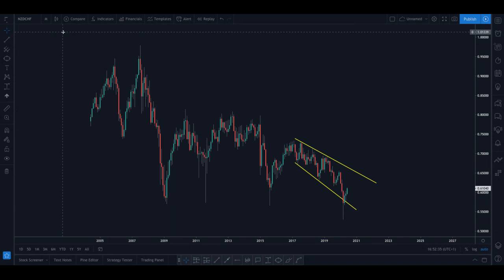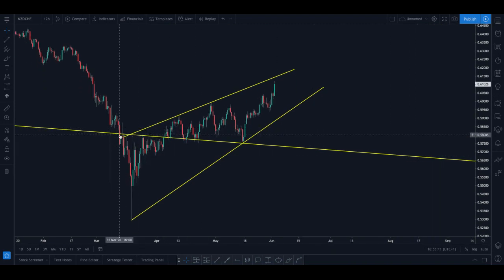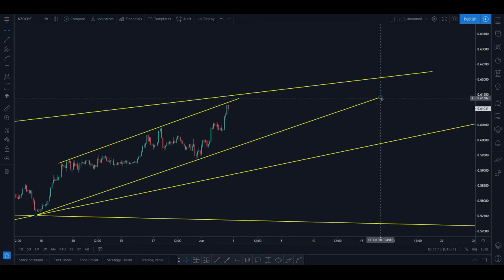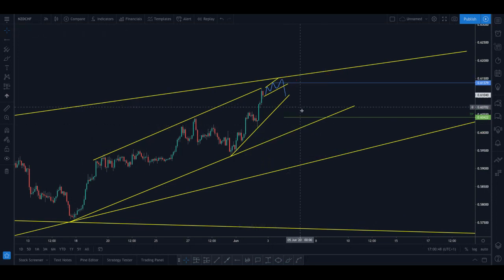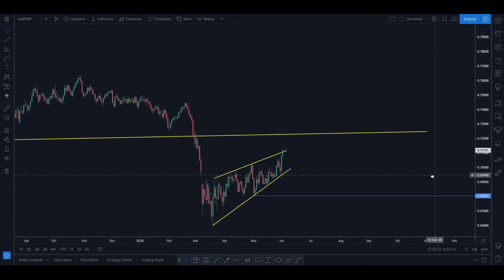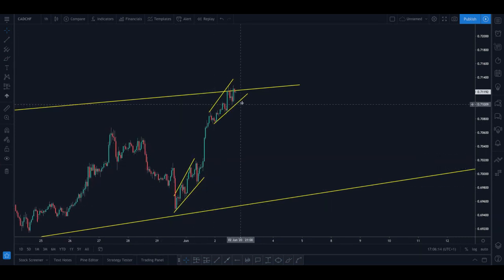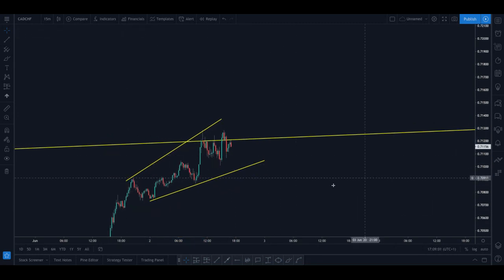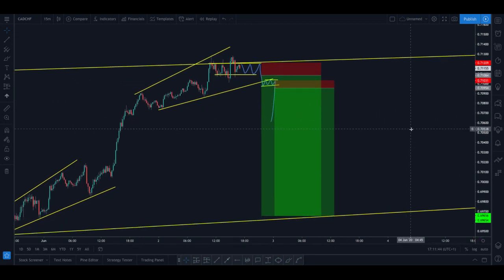Forex League Trade Review - NZDCHF 0 61031 ▲ +0 93%